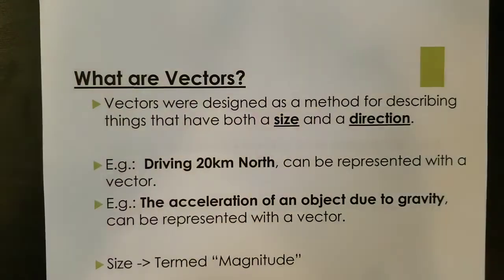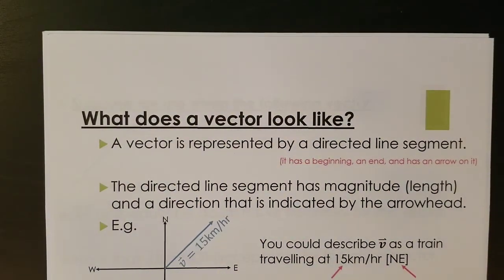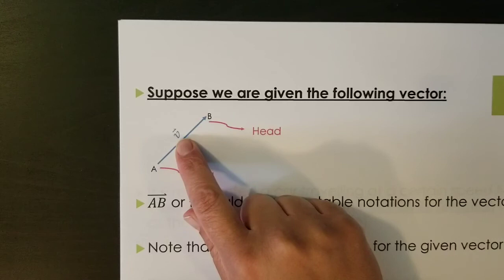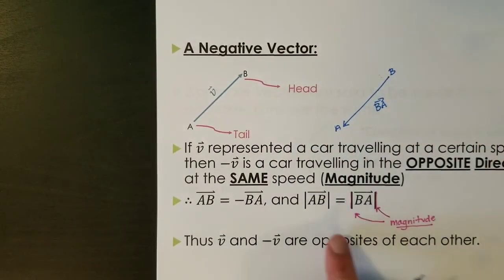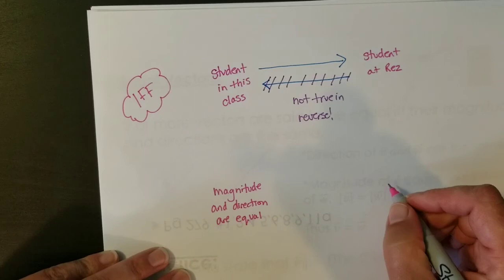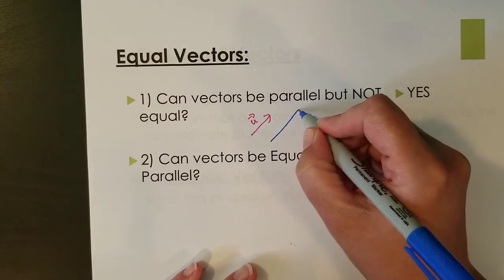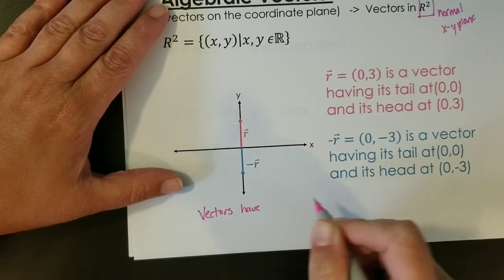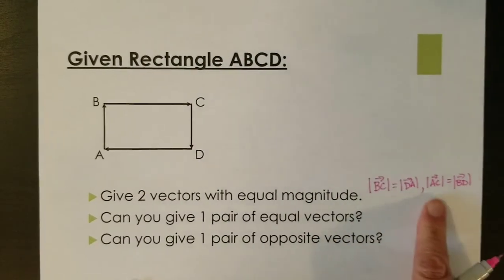MCV 4UI Unit 1 Day 2 #1